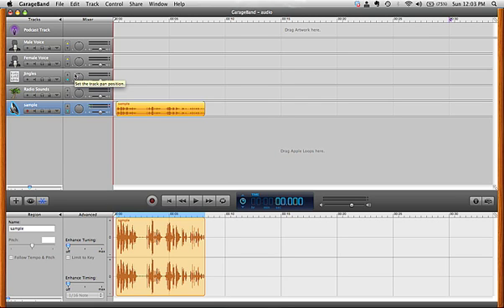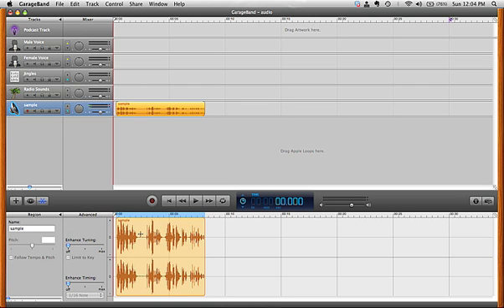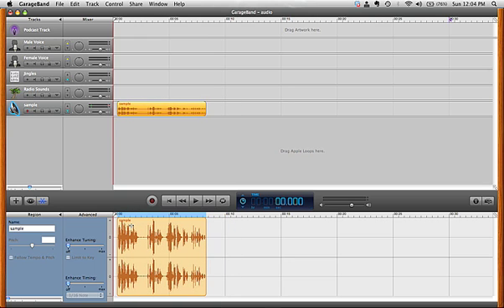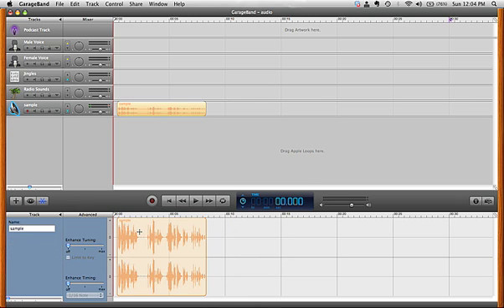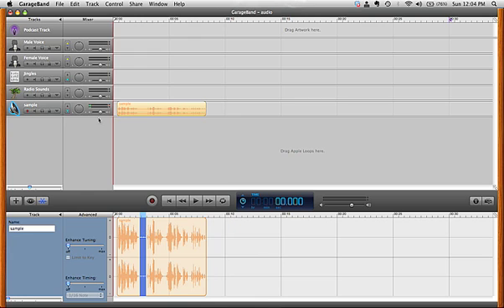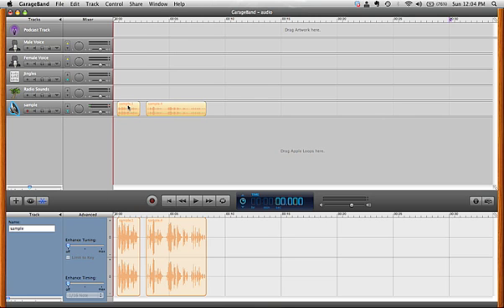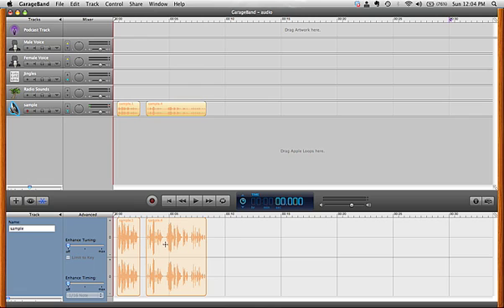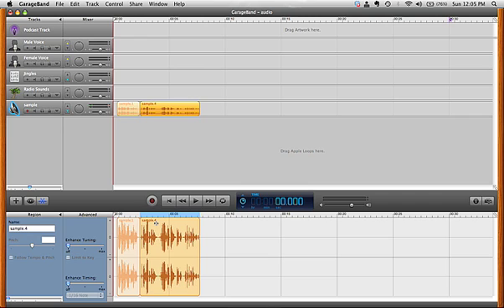Editing a track in Apple Garageband (screencast)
This quick screencast shows how to edit a track in Garageband.